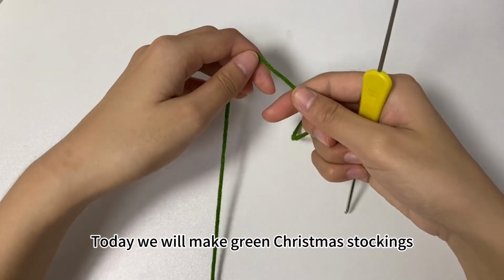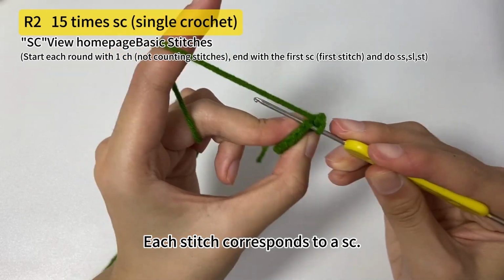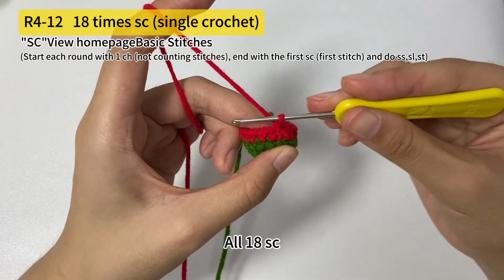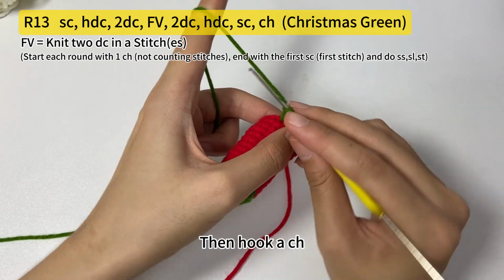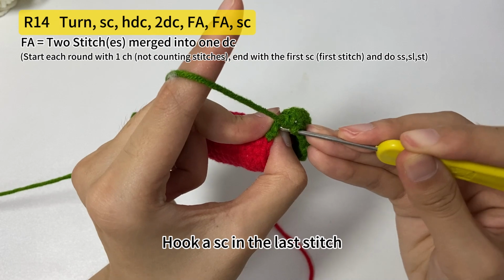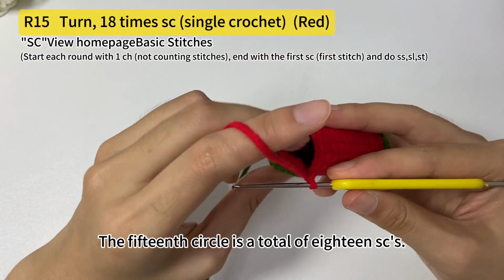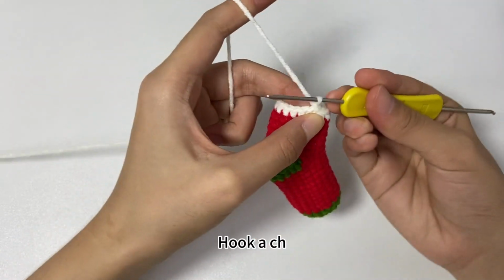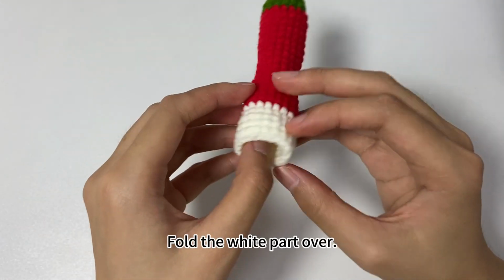Christmas stocking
Christmas stocking Step-by-step Instructional Video

If you want to have your own Christmas stocking, you can click on:
●TEMU：